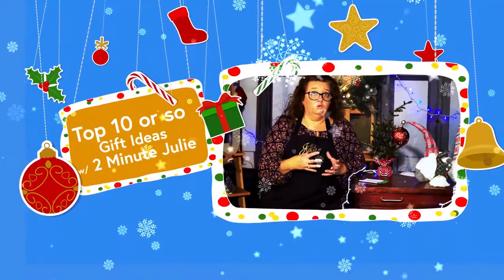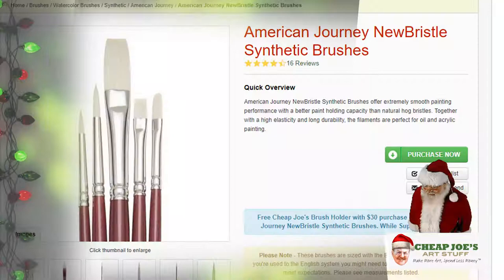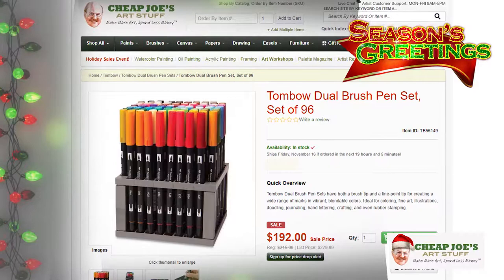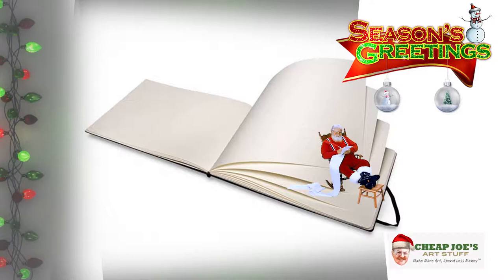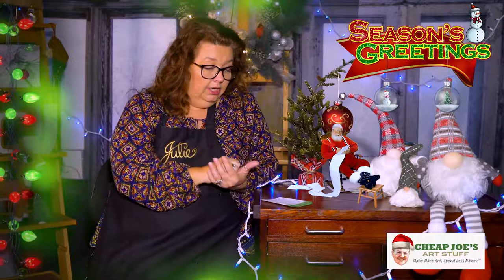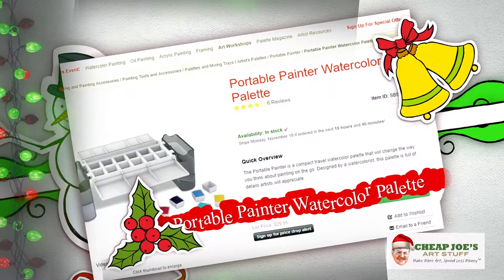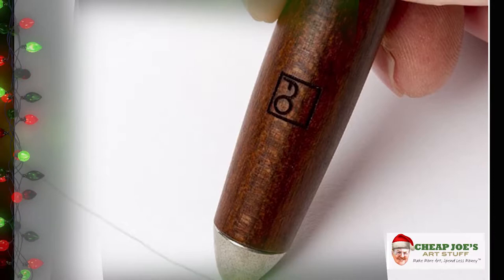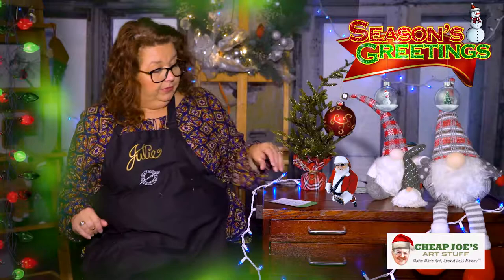Cheap Joe's Art Stuff - Julie's Holiday Top 10 - 11.15.18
Christmas videos are always fun to put together. We shoot and edit all of Cheap Joe's Art Stuff's video. They are based in Boone, N.C. and here's the Christmas shopping edition of Julie's 2 Minute Art Tips (very Expanded).
These are a little bit like painting a picture because you can keep adding elements to the scene, like the green screened santa, snowman, decorations, etc. Hard to know when to put the brush, or keyboard/mouse in this case, down and stop.